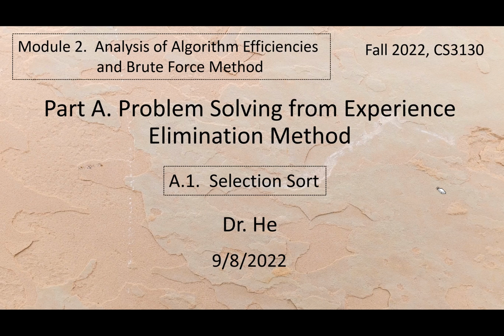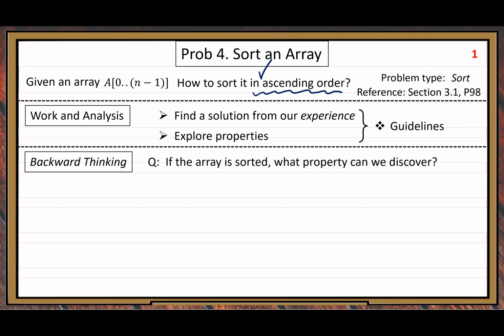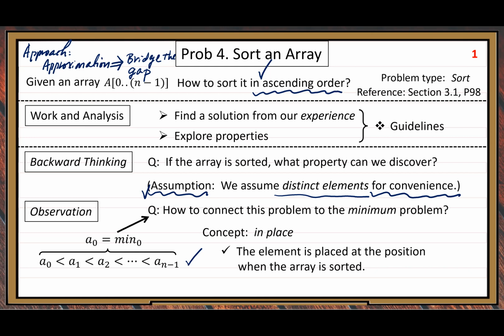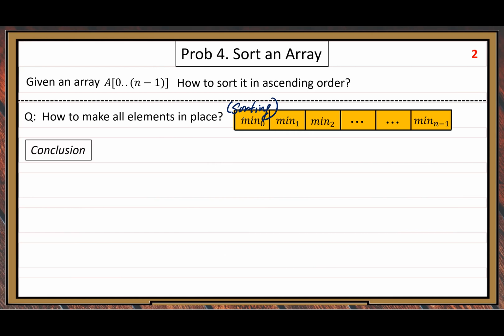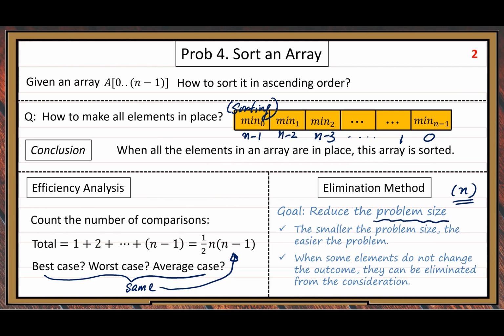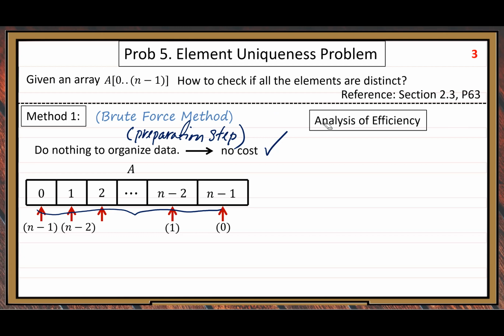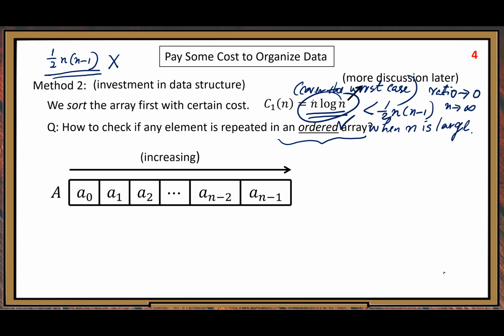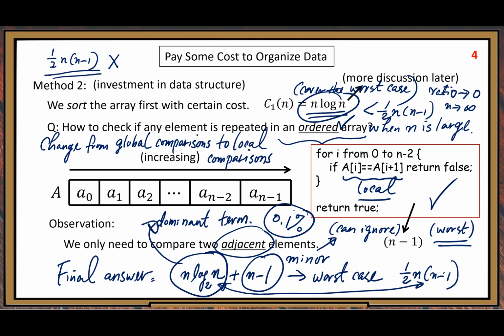CS3130FS22Module2PartA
This video is for teaching at UMSL:  CS3130,  Fall 2022,  Module 2  Part A.  Problem Solving from Experience and Elimination Method